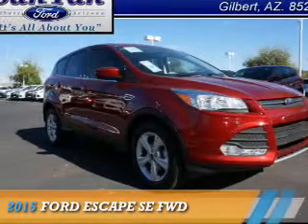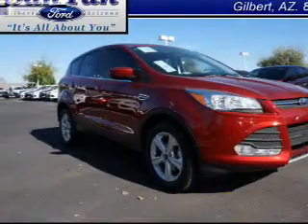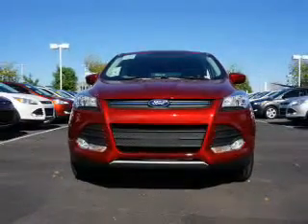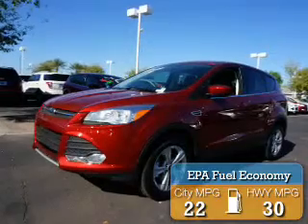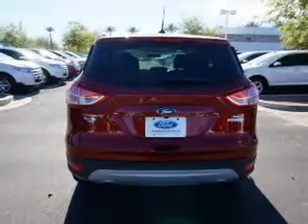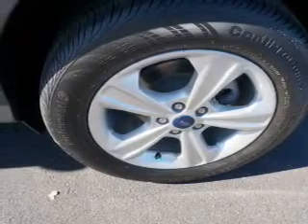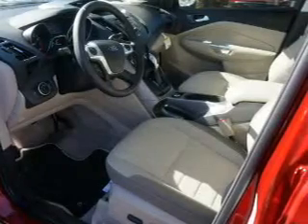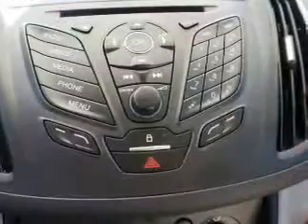2015 Ford Escape 150954 - Gilbert AZ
Year: 2015
Make: Ford
Model: Escape
Trim: SE FWD
Engine: 1.6 liter 4 cylinder 2WD
Transmission: Not Specified
Color:
Mileage: 0
Address:
VIN:1FMCU0GX4FUB49724